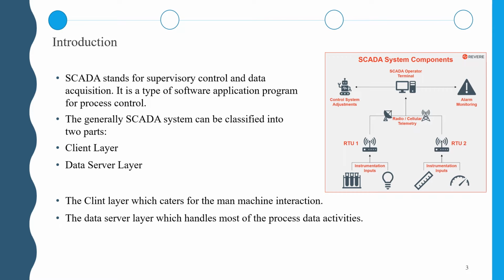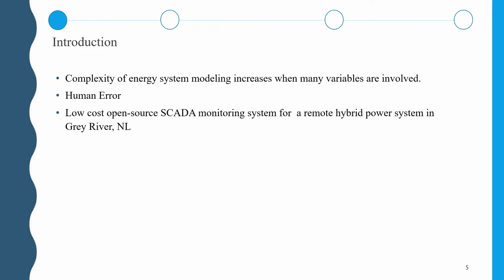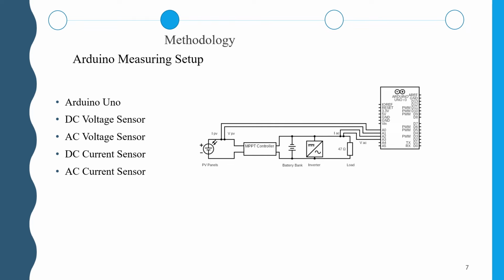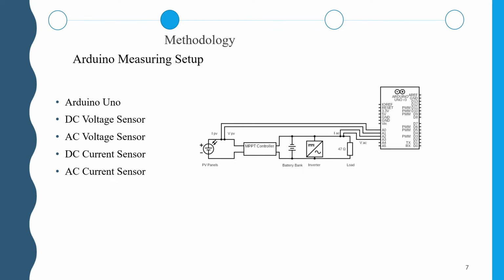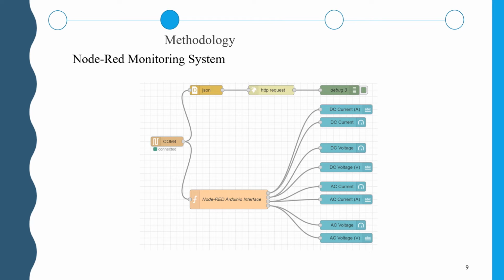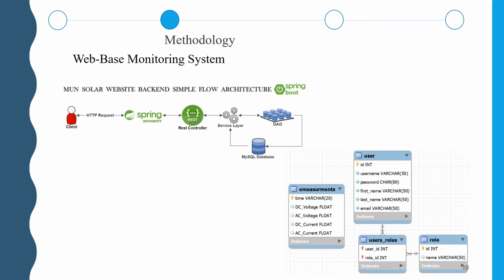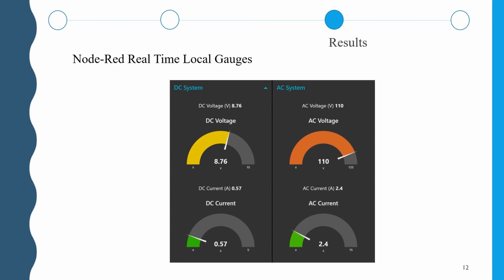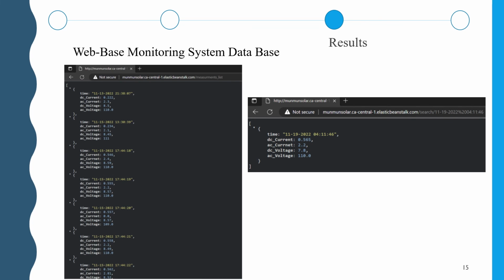ENGI 990B Monitoring system for hybrid power system for Grey River, NL: Web Based Scada Approach